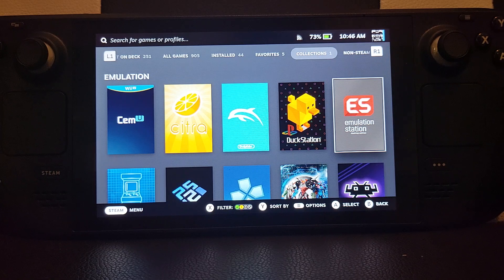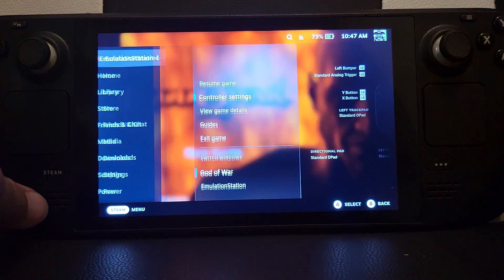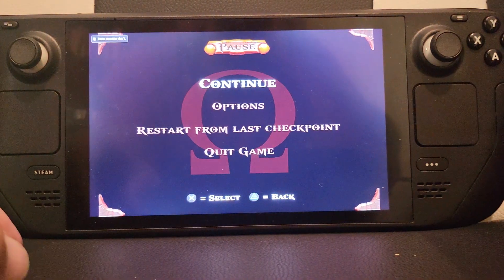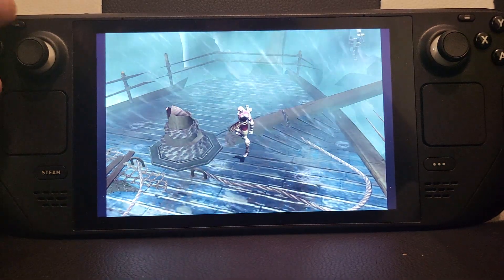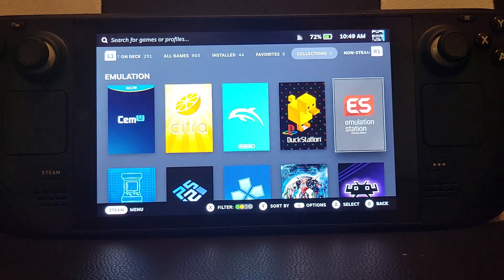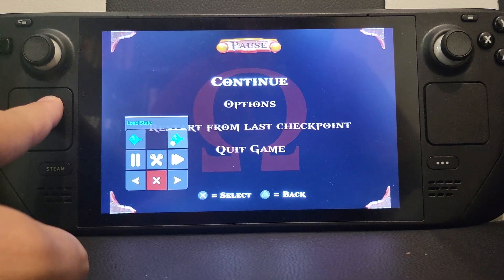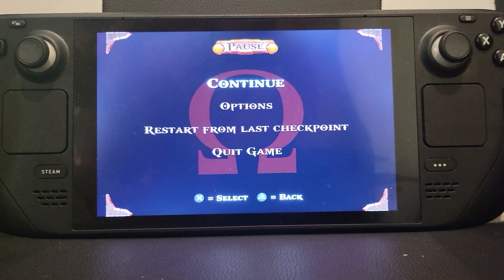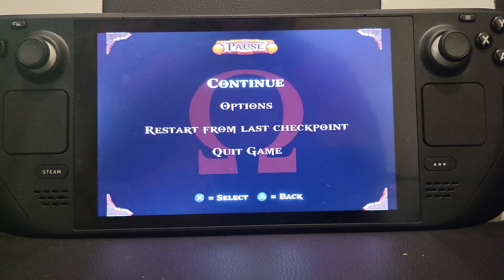PCSX2 & EmuDeck (EmulationStation) Shortcuts & Hotkeys On Steam Deck - Save States On PCSX2